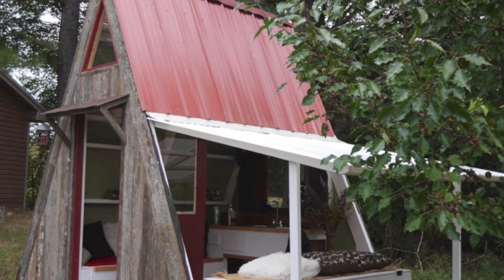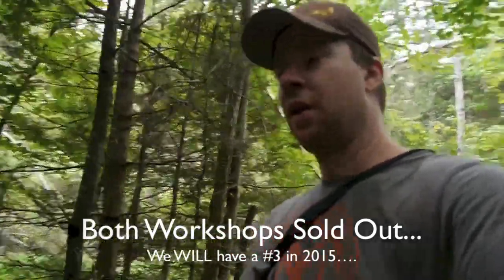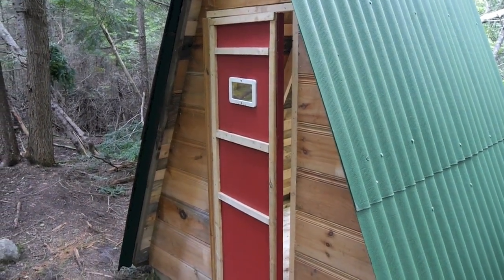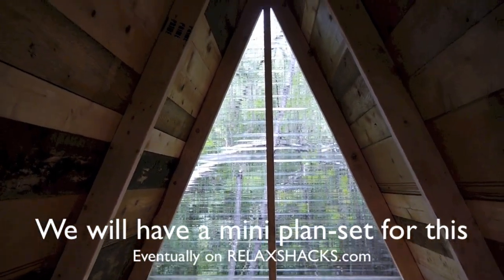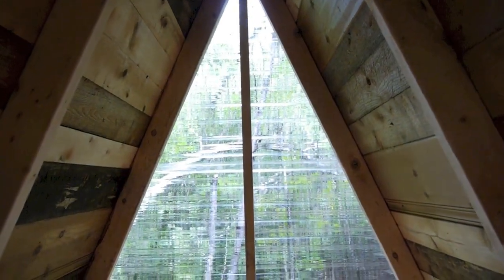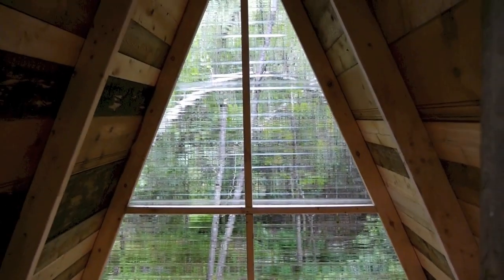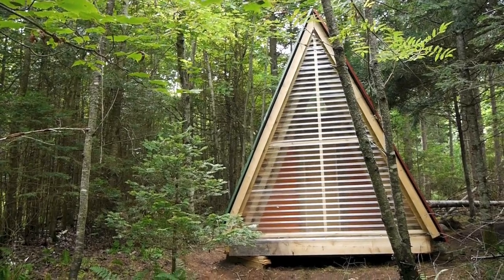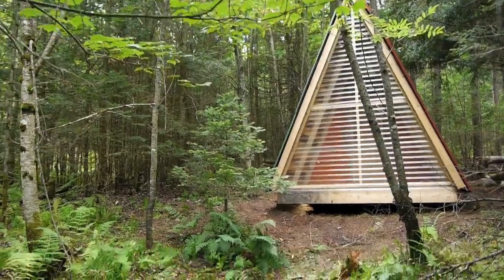A TINY A-FRAME cabin/shelter in the woods of Vermont… (tiny house)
Check out…
Deek's Book

In this video, Derek "Deek" Diedricksen shows us a small, recycled material A-frame cabin deep in the woods of Vermont that was built (one or FOUR structures) at his Tiny House Summer Camp 2 workshop in the summer of 2014. This A-frame shelter or camp could easily be built VERY affordably, and was built with recycled materials in about two days.